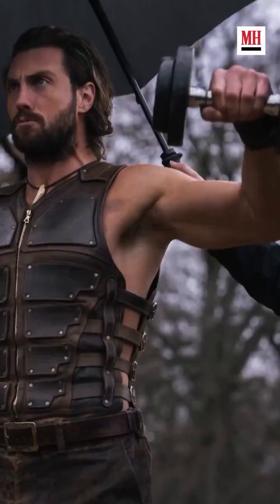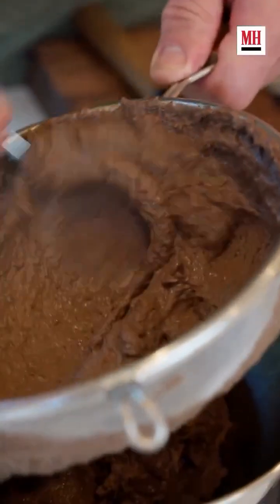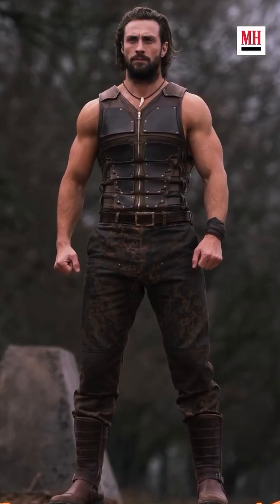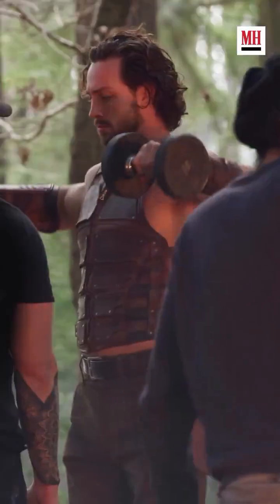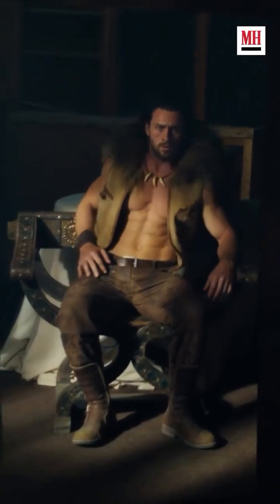Aaron Taylor-Johnson shares his physical transformation to become Kraven the Hunter.